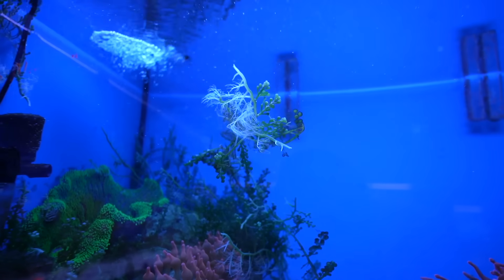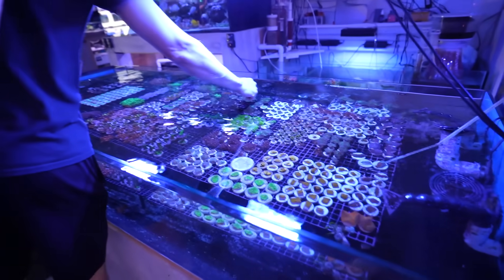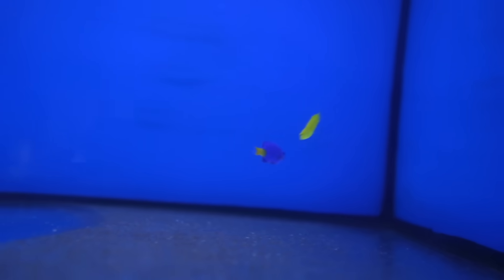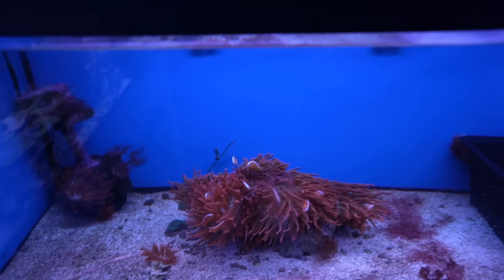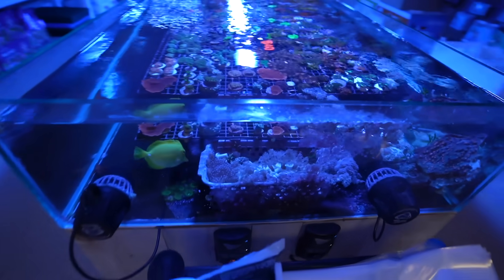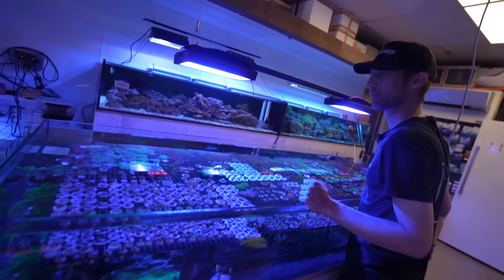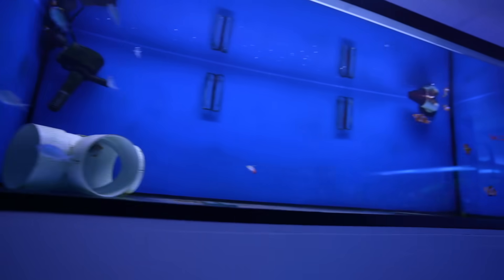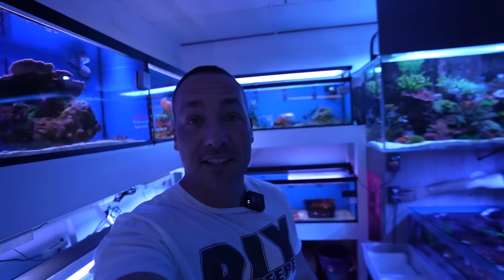I went shopping for SALTWATER aquarium fish!